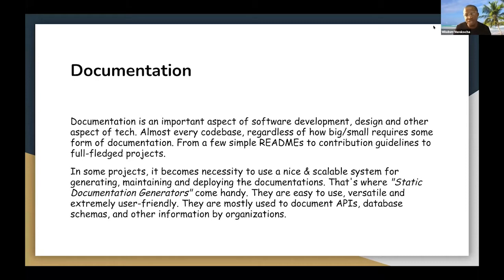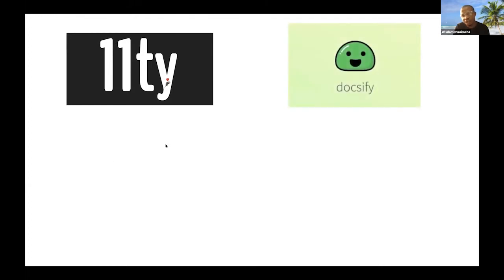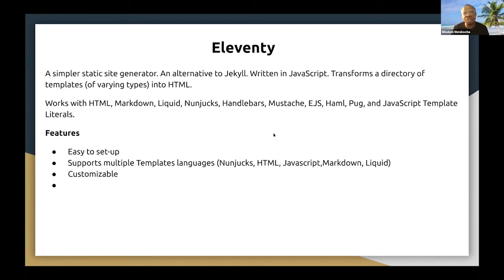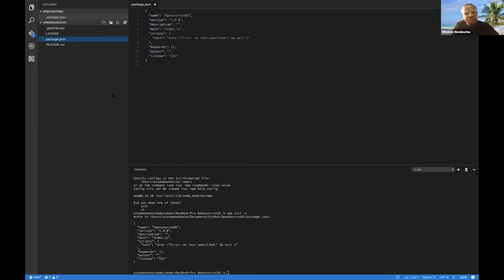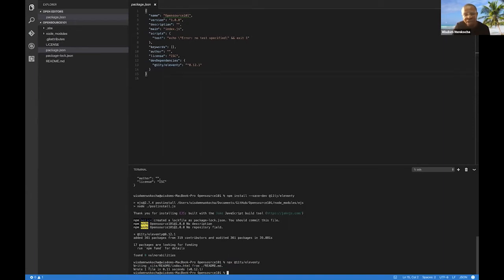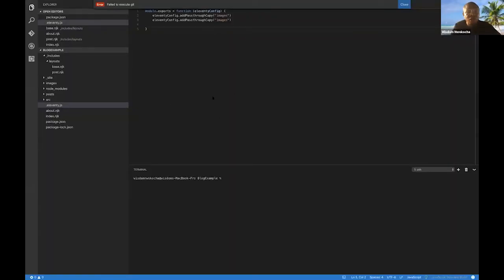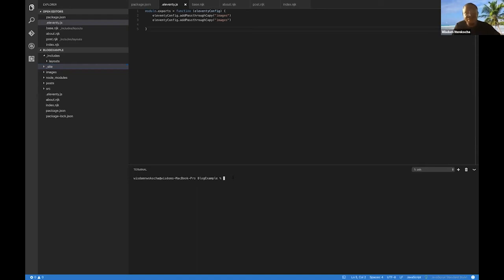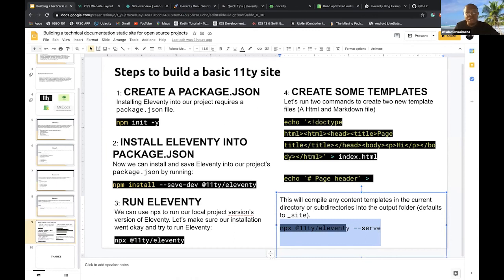Building a Technical Documentation Static Site for Open Source Projects - Wisdom Nwokocha - OS101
Wisdom Nwokocha, Mobile/Documentation Engineer at Savics, delivered the talk "Building a Technical Documentation Static Site for Open Source Projects" at the Open Source 101 conference on Tuesday, March 30, 2021.

Abstract:
Documentation is the product of technical writing that refers to different documents with product-related data and information; it has the details about a technical product that is either under development or already in use.

During this presentation, Wisdom will be talking about the tools that are used to build a static open source documentation site and host them on github pages/ Netlify.

Expect to come out of the session with:
an overview on tools such as 11ty, Docsify, docusaurus, MkDocs.
build and host a static website using 11ty framework on Netlify